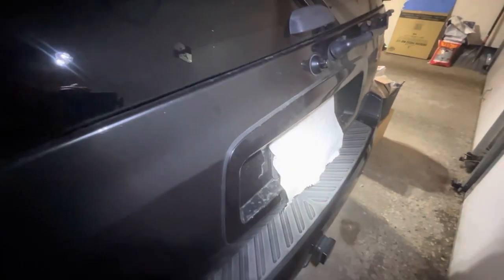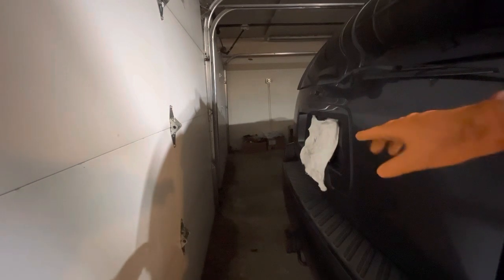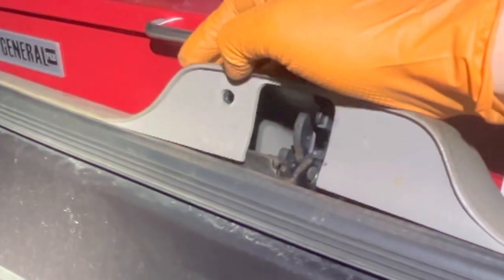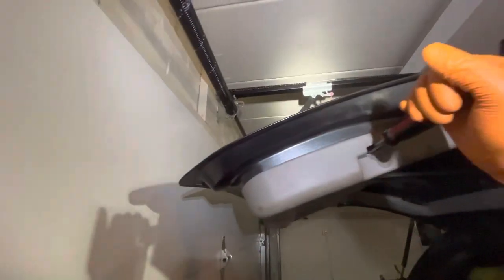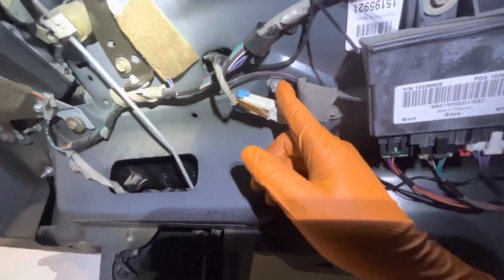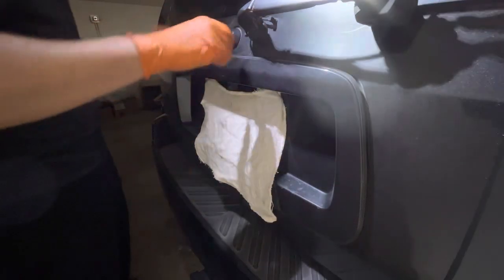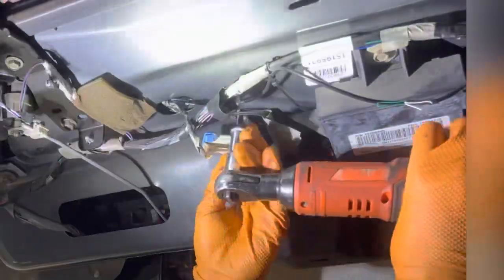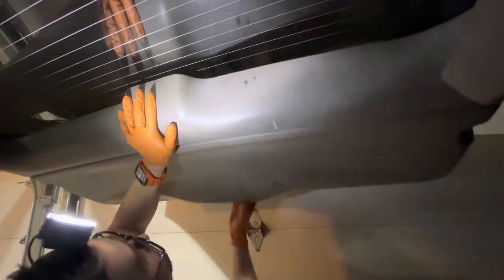How to replace License Plate Bulbs (LEDS) | Chevy Trailblazer/GMC Envoy/Buick Rainier/ Bravada 02-09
Link:
AUXITO 194 LED Light Bulb 6000K White 168 2825 W5W T10 Wedge 24-SMD 3014 Chipsets LED Replacement Bulbs Error Free for Car Interior Dome Map Door Courtesy Dash License Plate Lights, Pack of 10